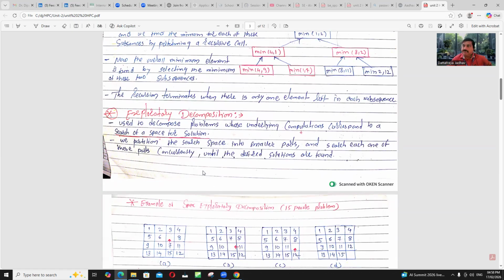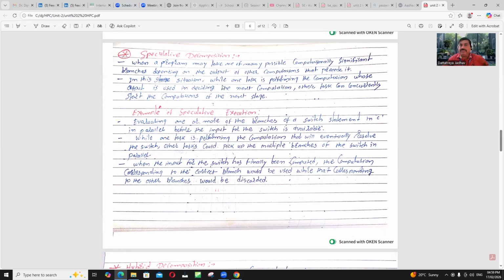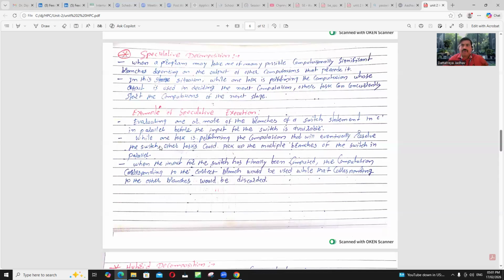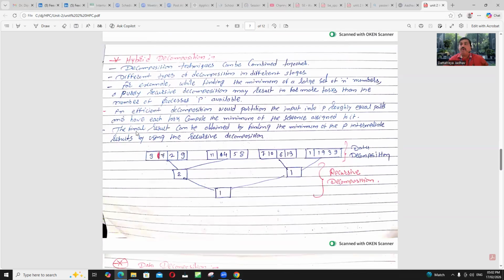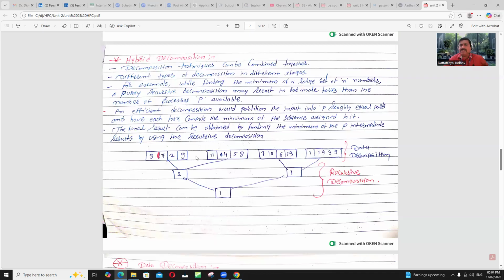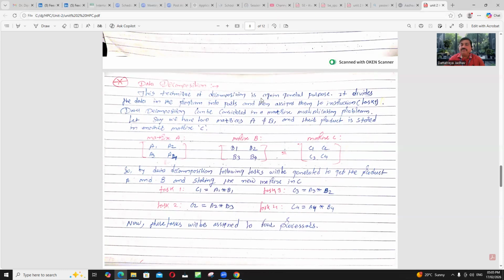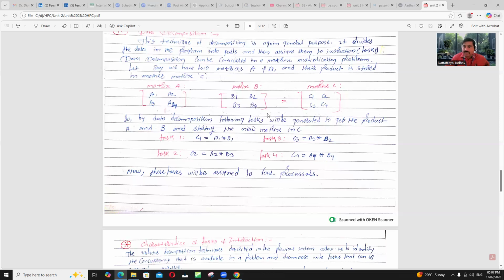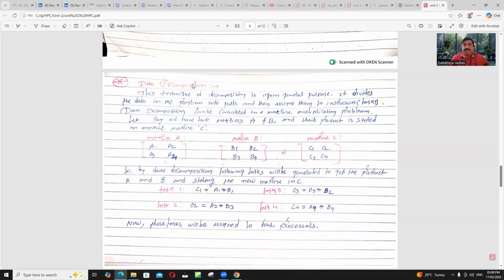data hybrid decomposition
Decomposition Method in HPC